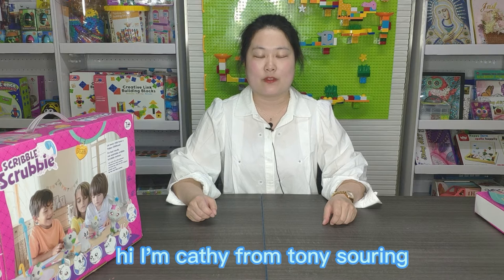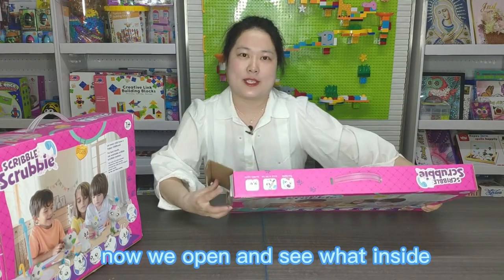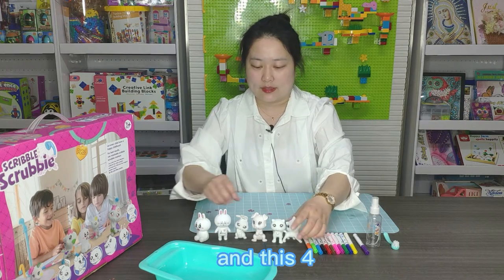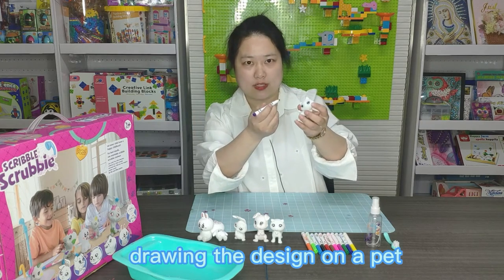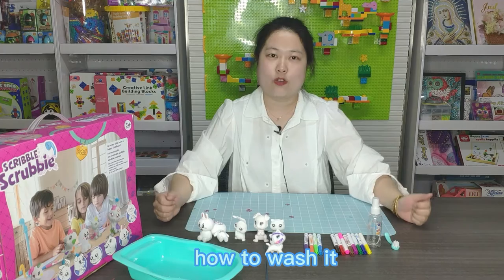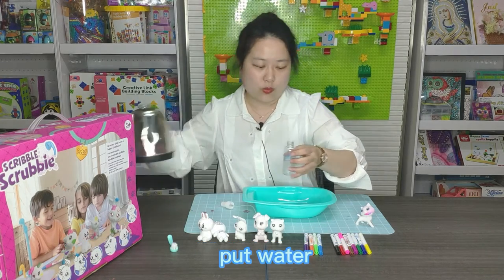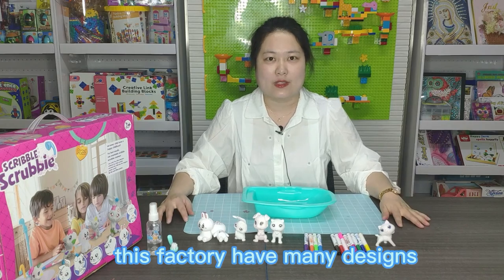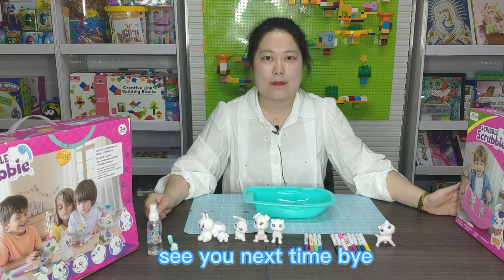Kids Painting Figure Toys Review